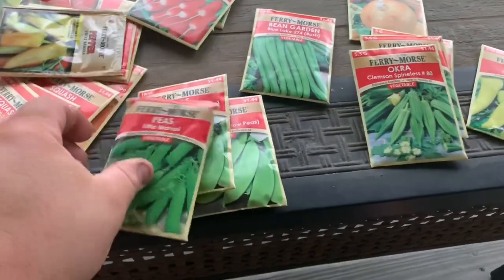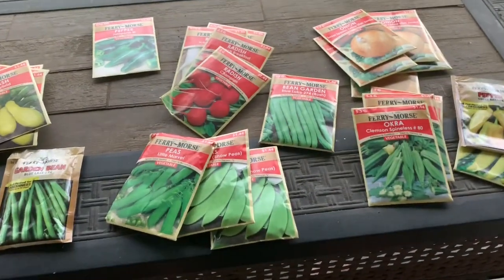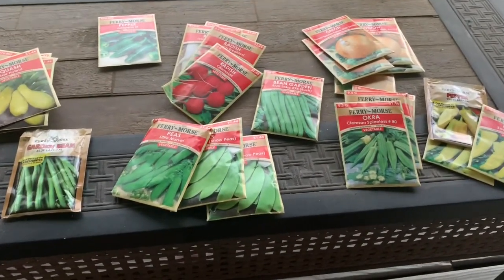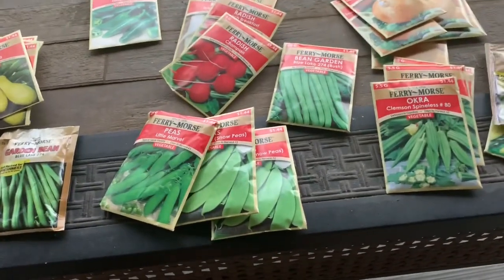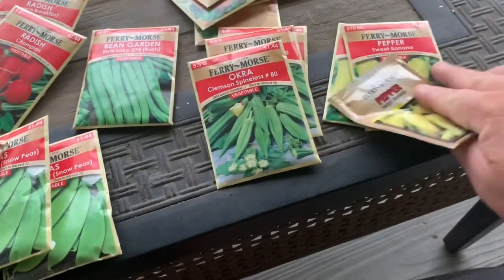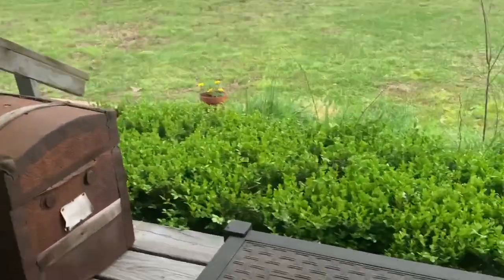You can grow food if you try.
Planting food is important.  I believe you can grow plants that will help feed you almost anywhere.
Get you imagination fired up.

Lets get ready!!!